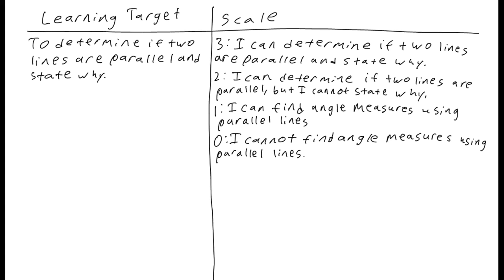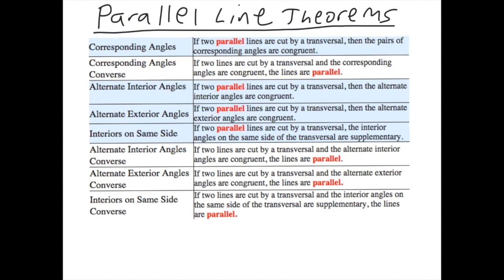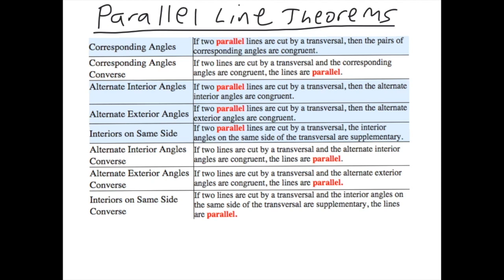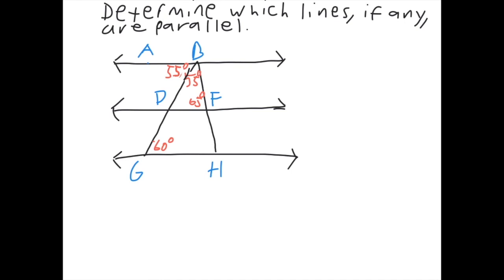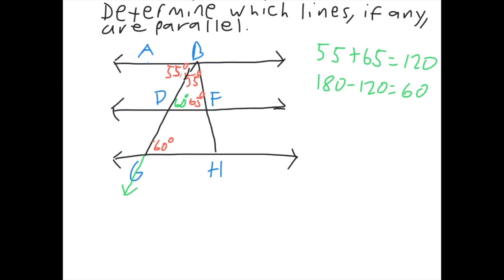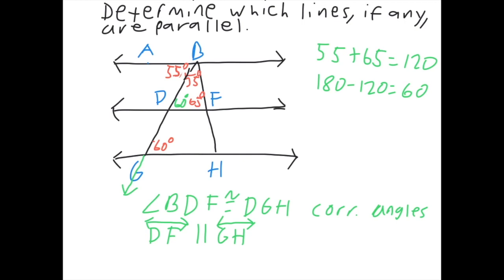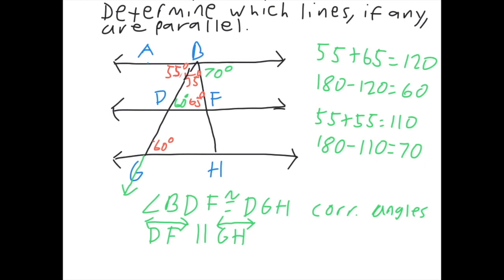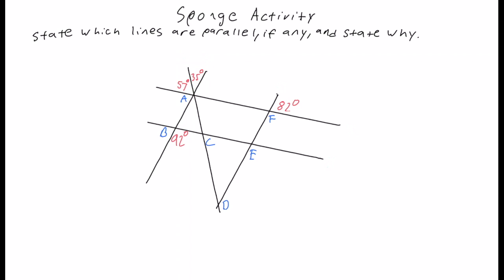Determining Parallel Lines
This video is about Determining Parallel Lines